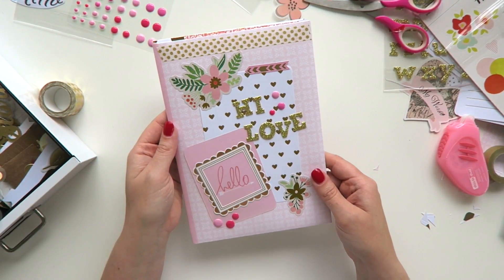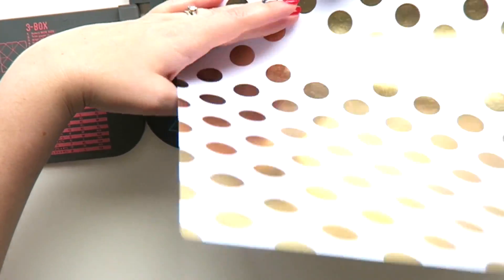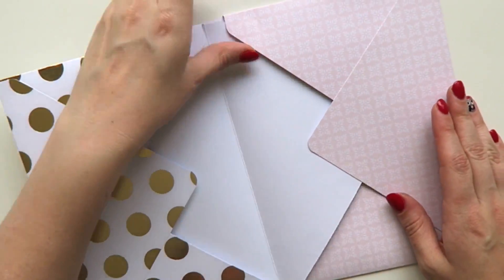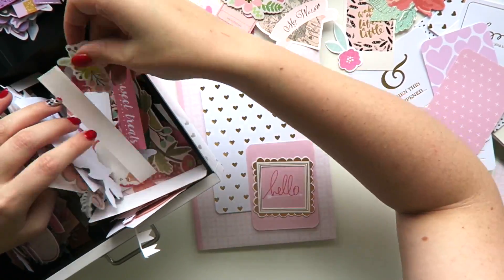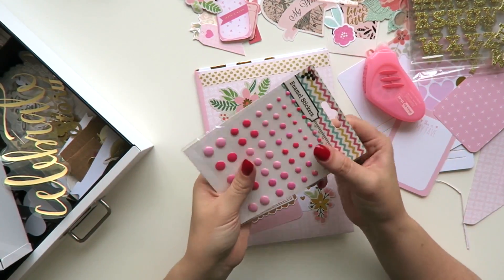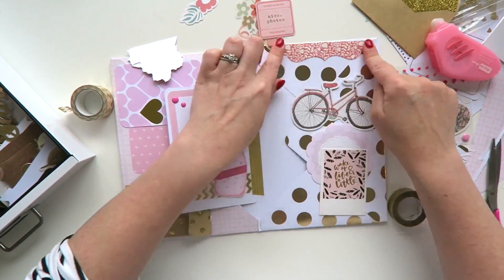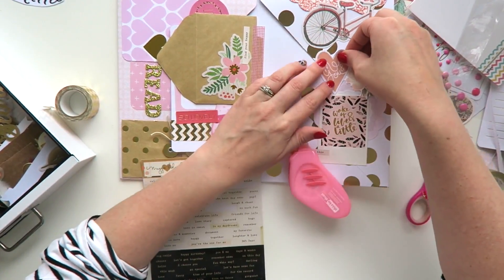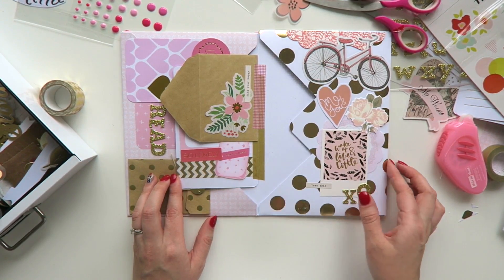Pink and gold snail mail tutorial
Hi Guys,

Here is a mail tutorial for this pink and gold flip book.

Laura x